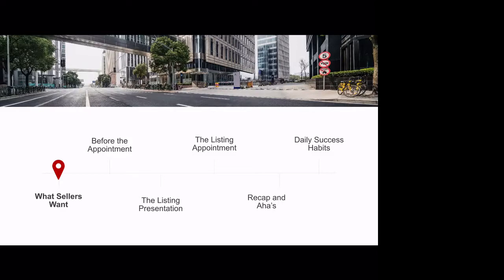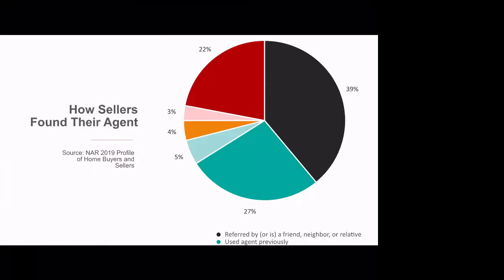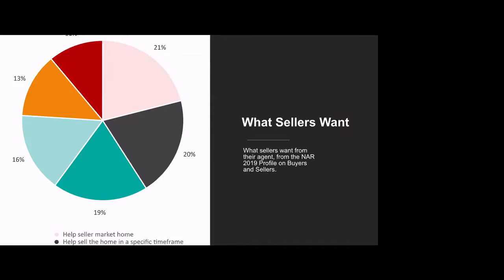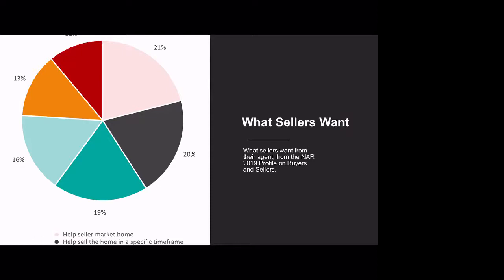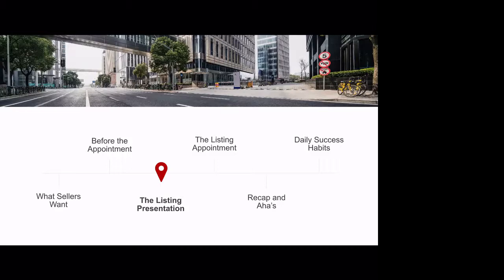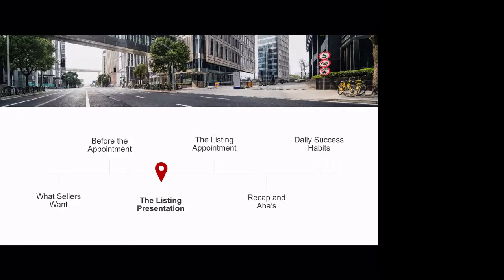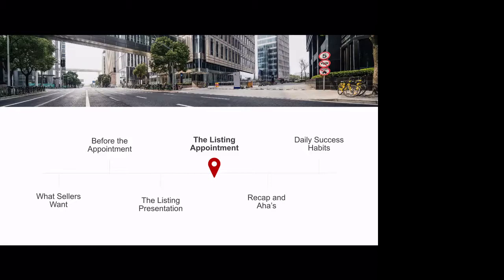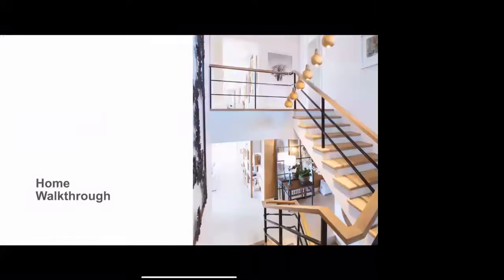Ignite Elementals #4: Seller Appointment with Russell Griffin!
How to obtain and achieve a seller listing appointment !